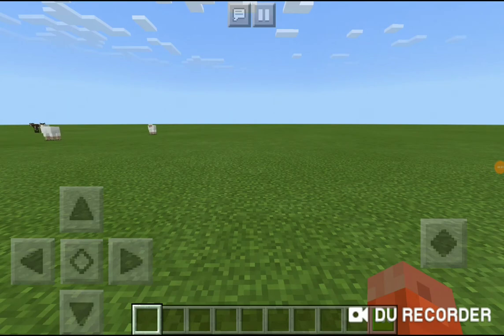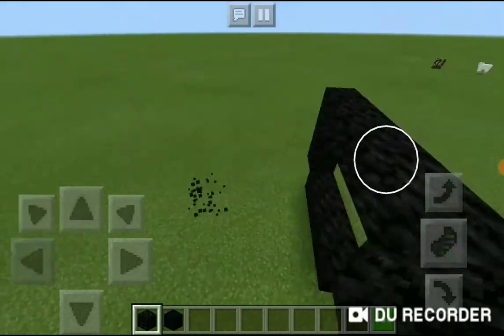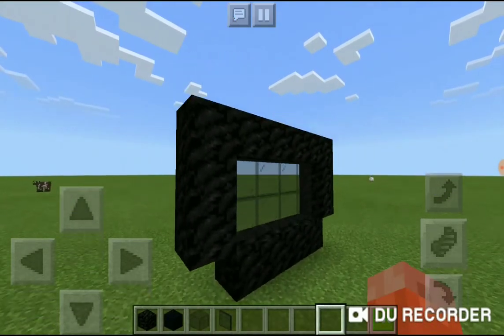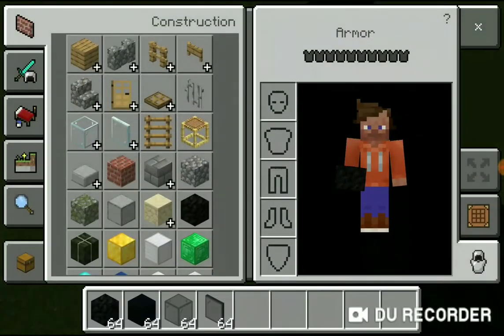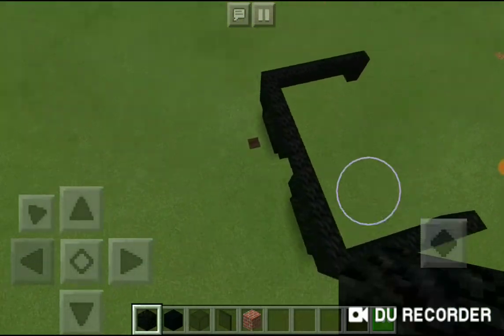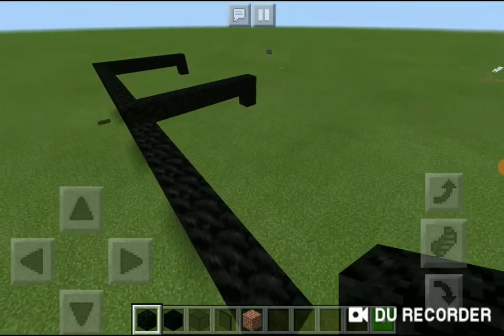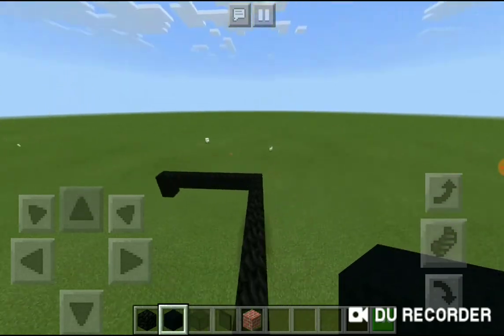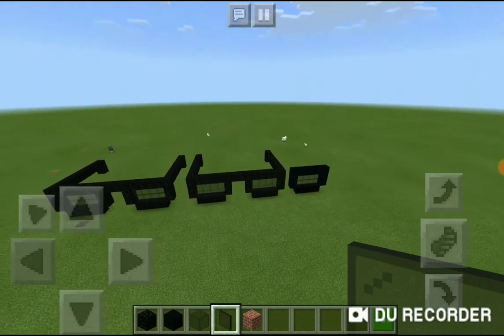How to build giant sunglasses in minecraft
You can use black concrete-coal block-black wool)